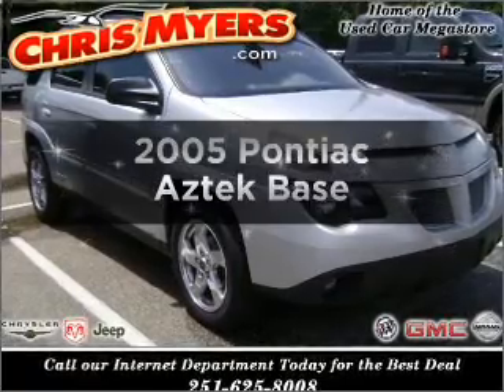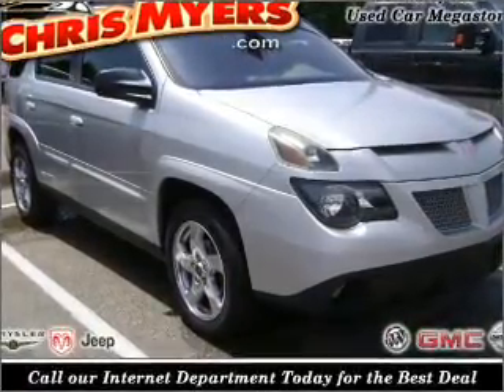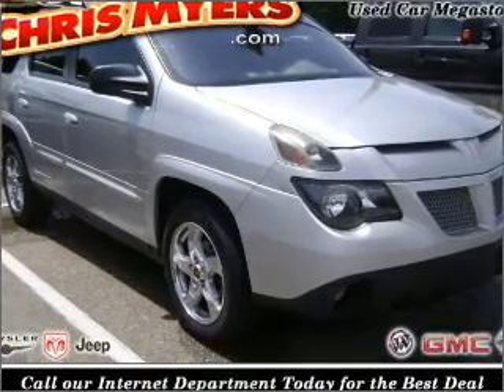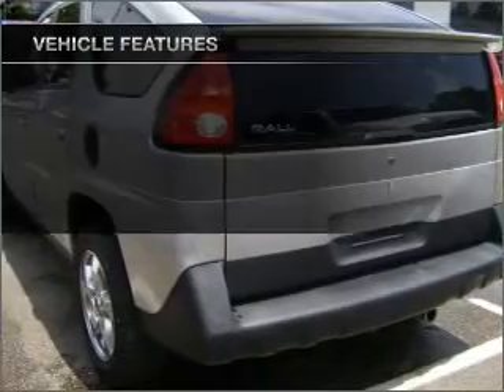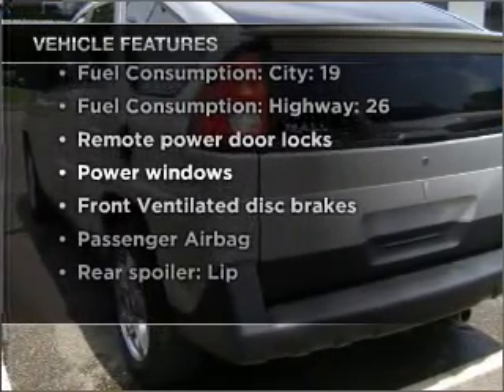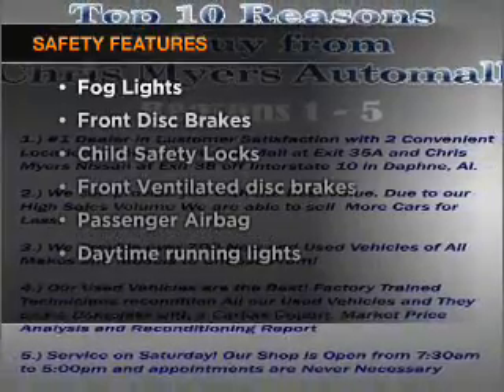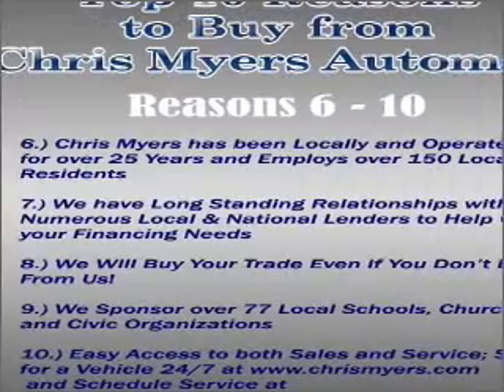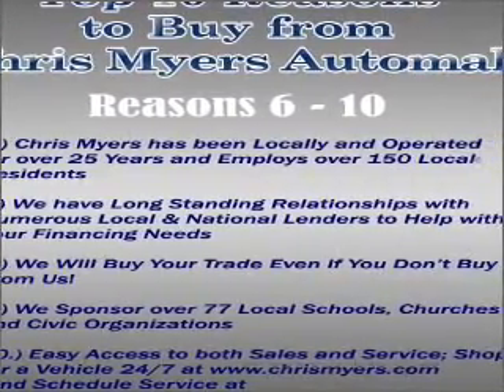2005 Pontiac Aztek - Daphne AL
Year: 2005
Make: Pontiac
Model: Aztek
Trim: Base
Engine: 3.4 liter 6 cylinder 12 valve
Transmission: 4-Speed Automatic
Color: Silver
Mileage: 69914
Address:
27161 Hwy 98